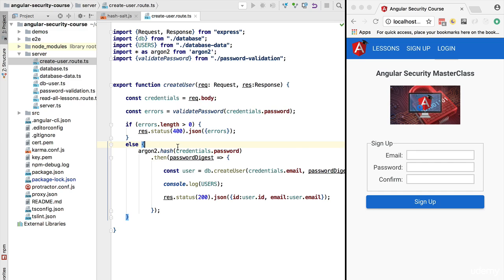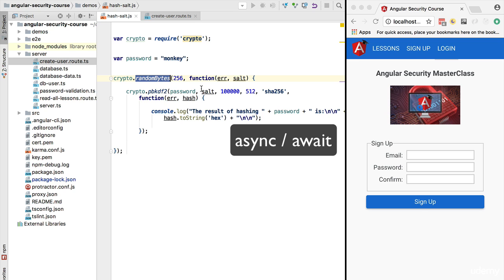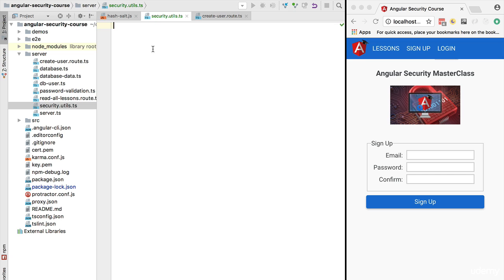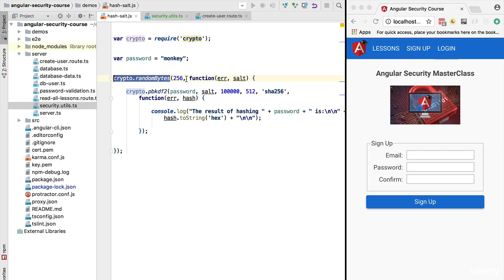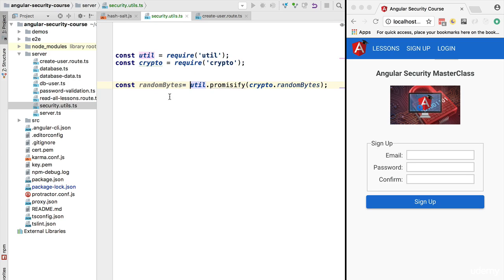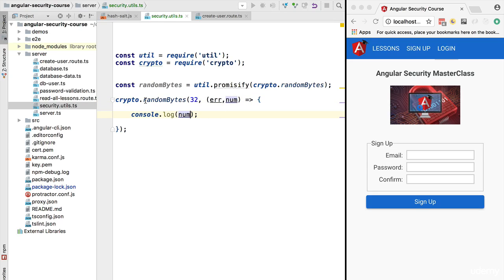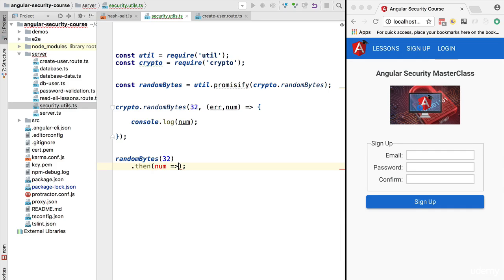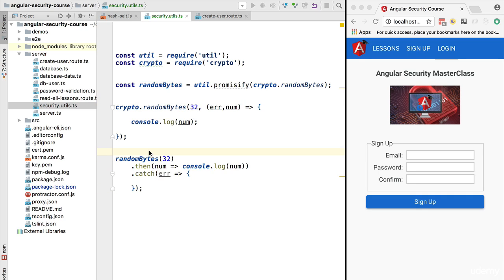2 Node Util Promisify How to Convert Callback Based APIs to Promise based